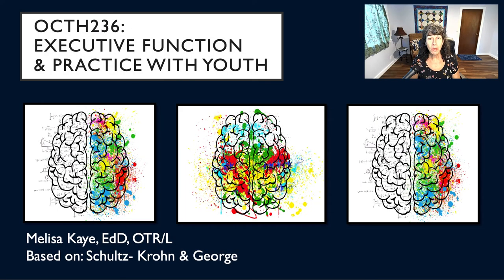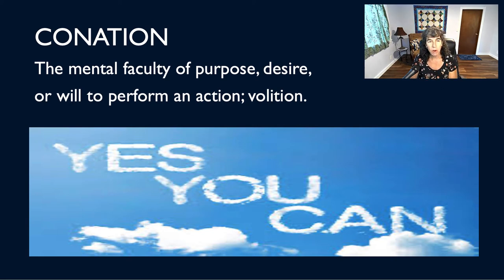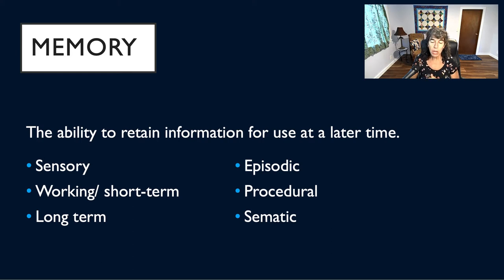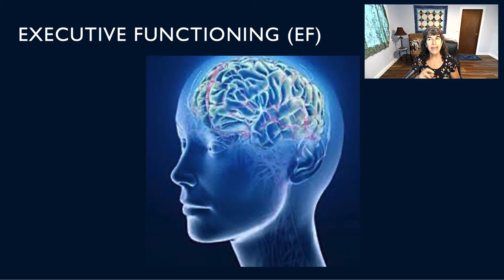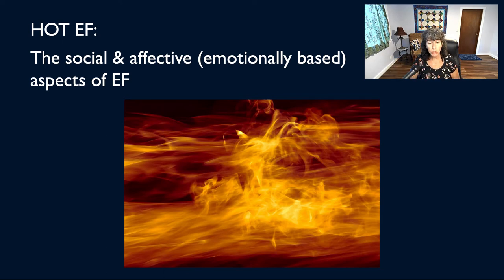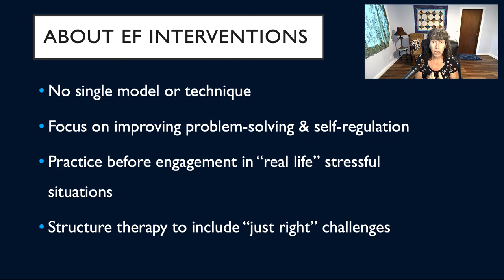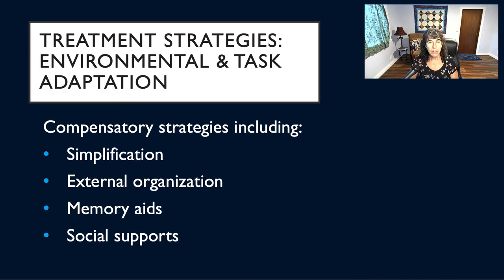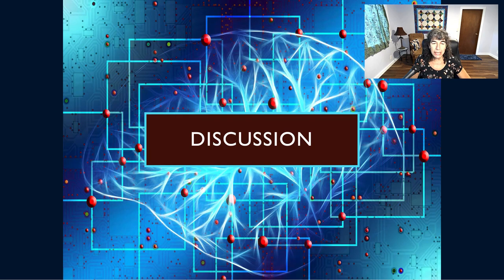Executive function and youth lecture Spring 2021 OCTH236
To view subtitles: click the three dots to the bottom right of the video!
A video introducing executive function within the context of Occupational Therapy for youth. For San Jose State University and created by Melisa Kaye, EdD, OTR/L.